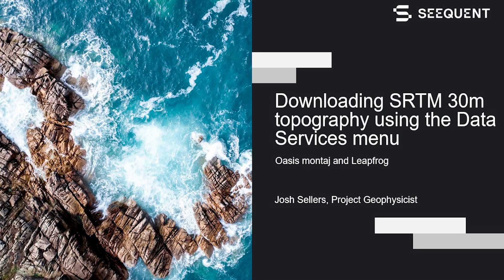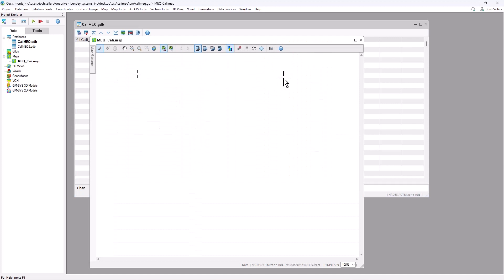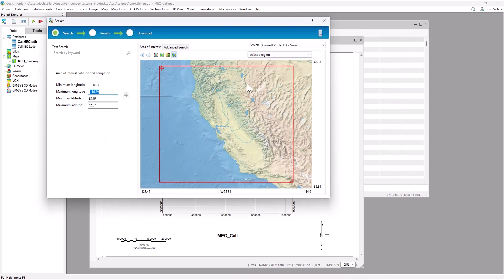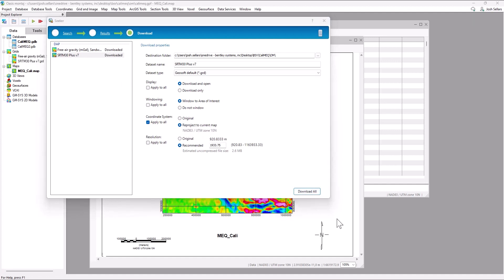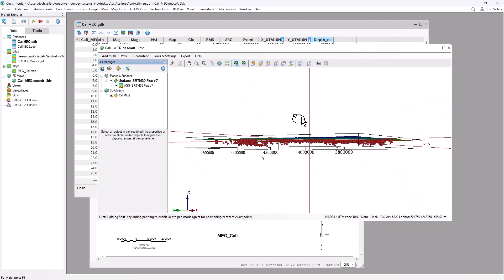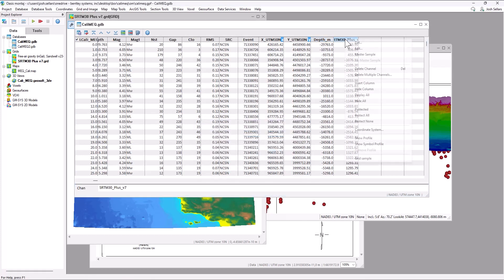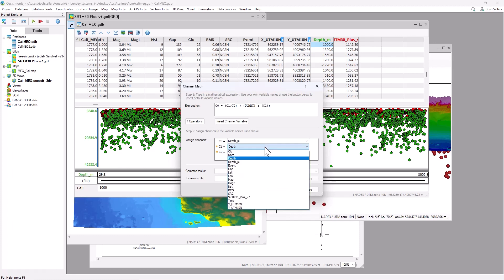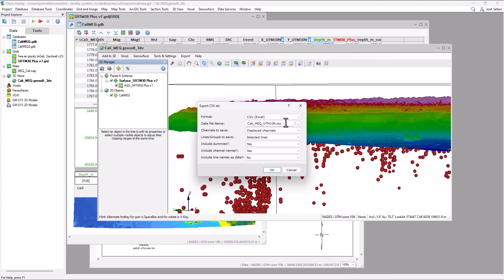Downloading SRTM 30m topography using the data services menu​ in Oasis montaj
This short video shows you how to download a public topography grid over our study area using the Seek Data tool, and using it to QC microseismic data in Oasis montaj.

To learn how you could import and visualize time dependent points in Leapfrog, and leverage the time slider to focus on seismic events within a specified time frame, watch

Created by Josh Sellers, Project Geophysicist